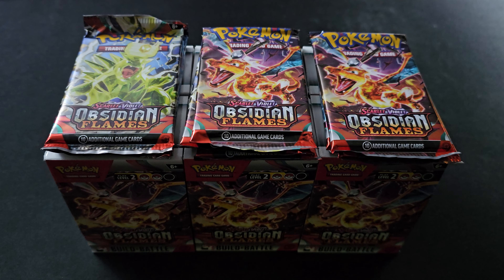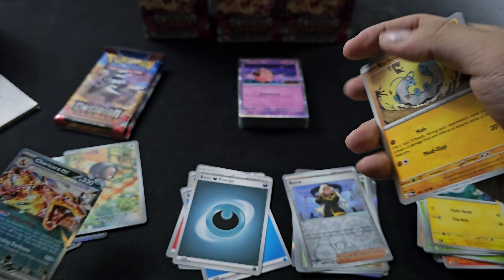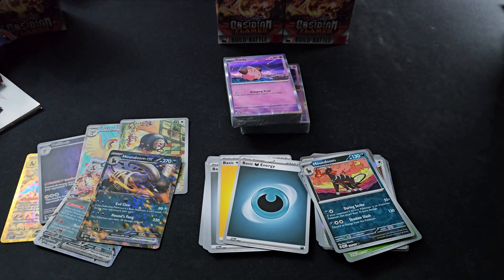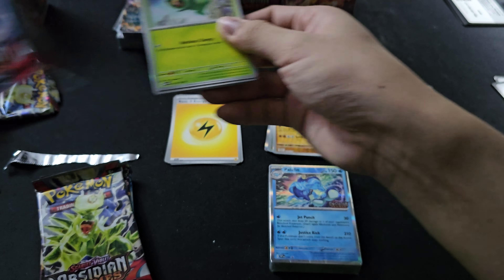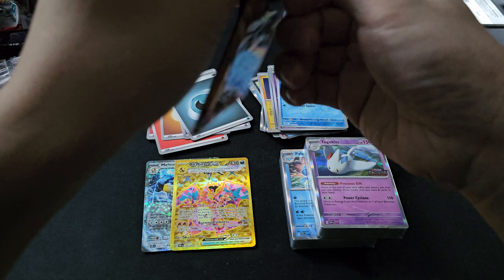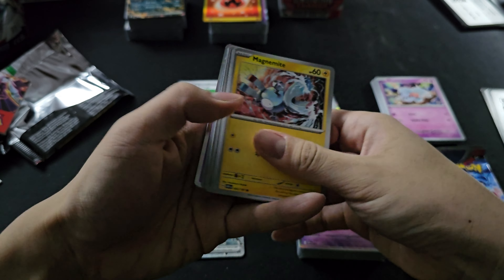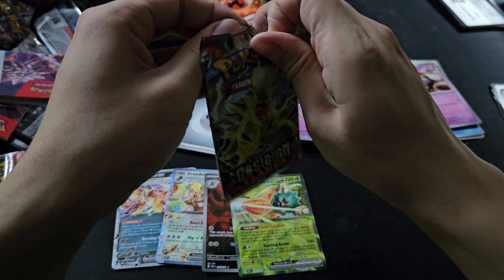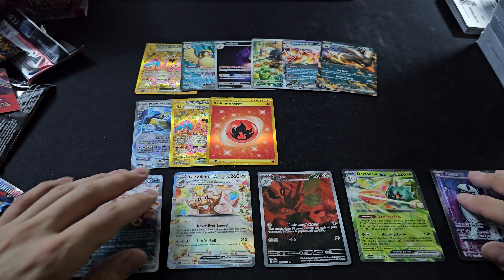Obsidian Flame Build and Battle Stadium Opening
BBS again, still didn't recover from the paldea one where i wasted a lot of money just for "researches"...